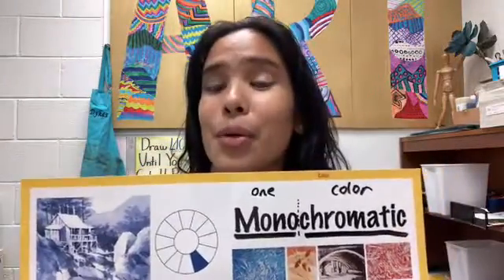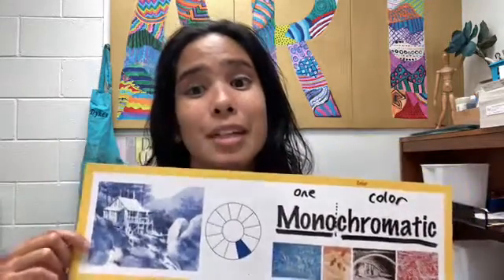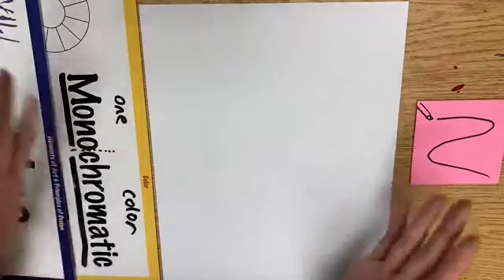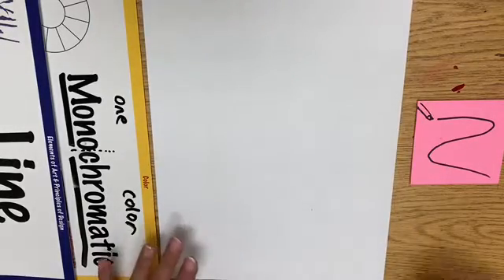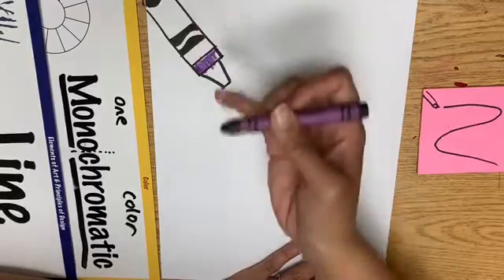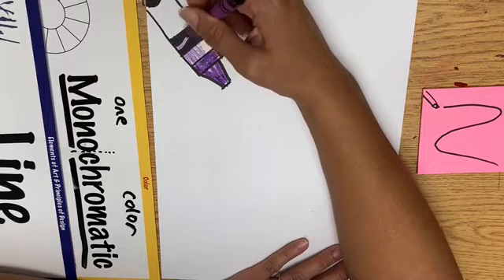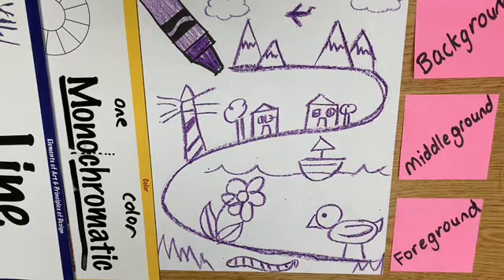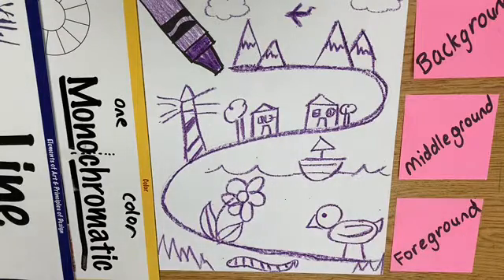1st Monochromatic Landscape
Inspired by Harold and the purple crayon